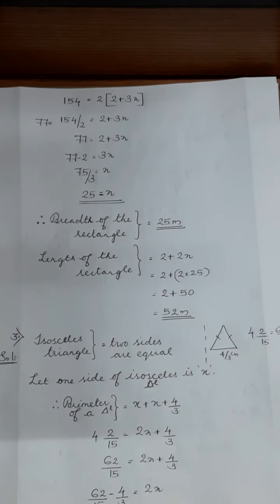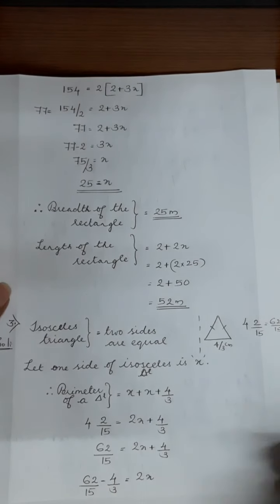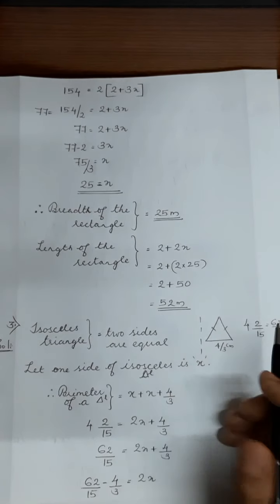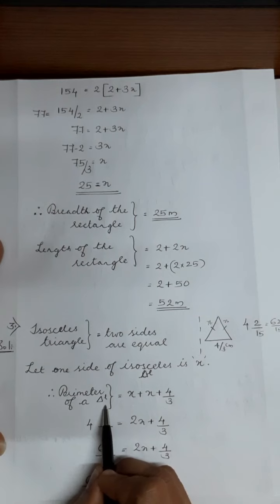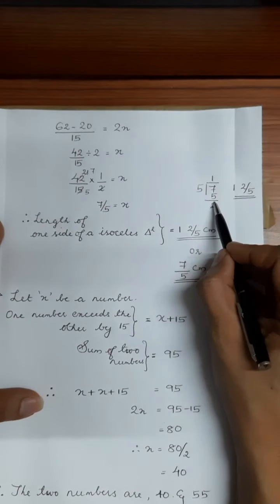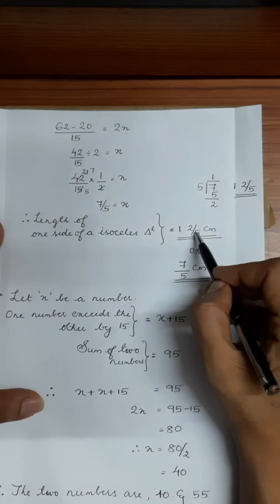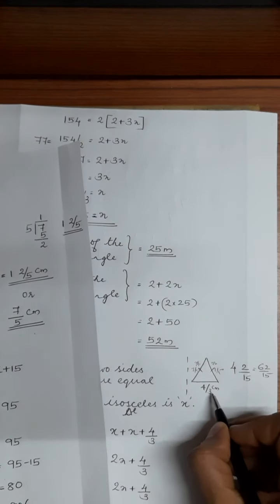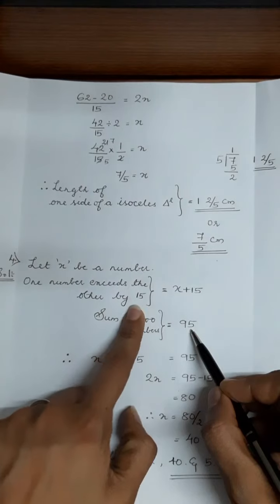Linear equations in one variable 4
CLASS 8:MATHS:CHAPTER 2:EXERCISE 2.2 HW ANSWER